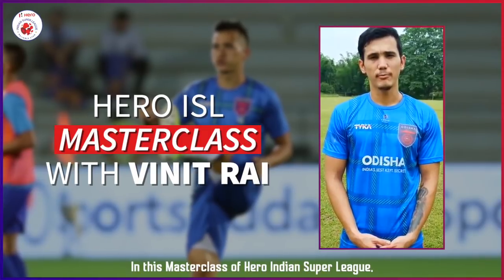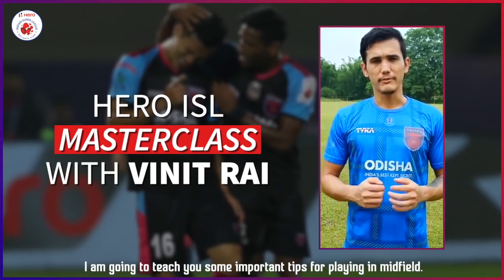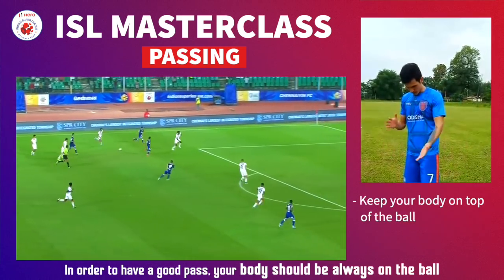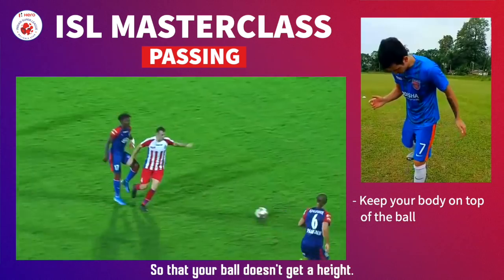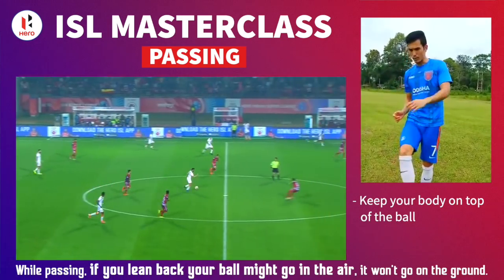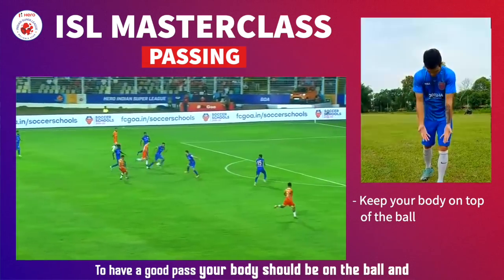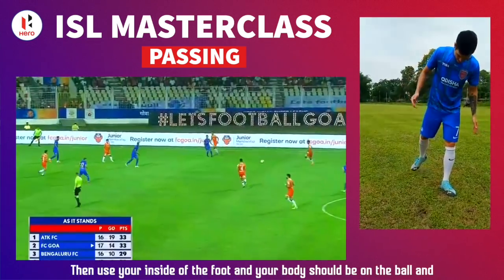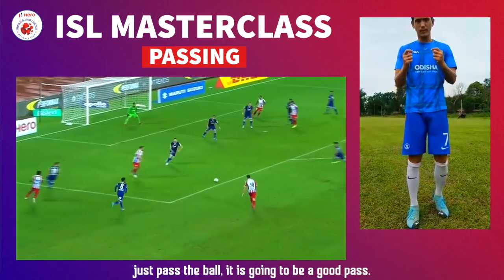Hero ISL Masterclass | Episode 1 ft. Vinit Rai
In episode one of Hero ISL Masterclass with Vinit Rai, the Odisha FC playmaker gives us important passing tips to play in midfield. He also shows us different ways and techniques to keep the ball moving.

Watch this video and tell us what you make of it in the comments section below.